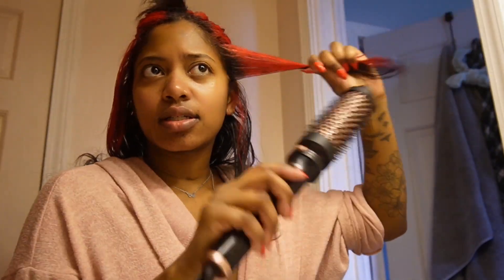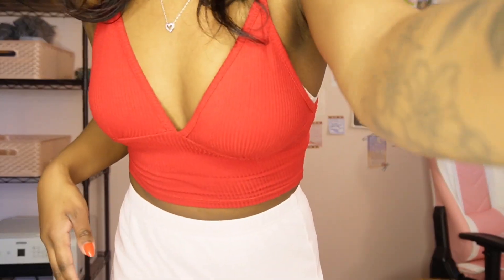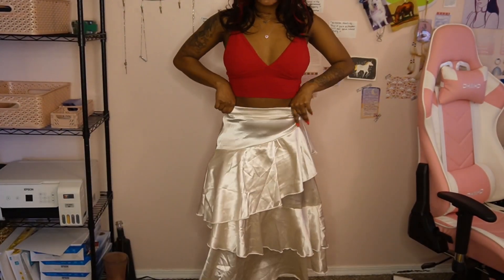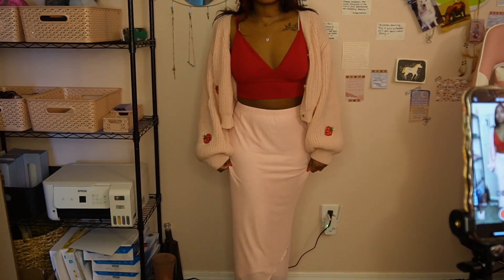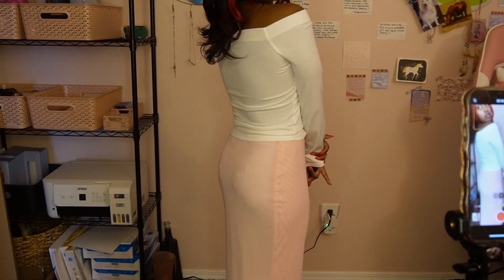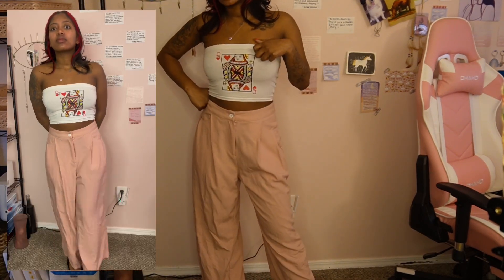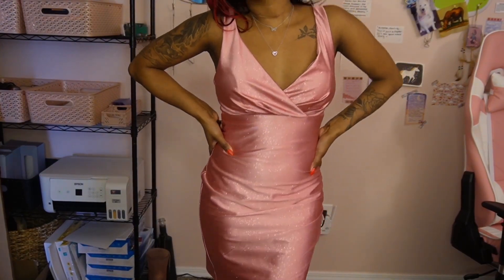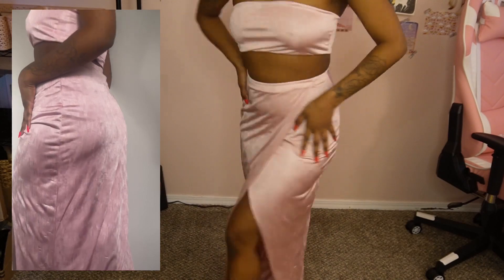GRWM | valentine’s day outfit ideas